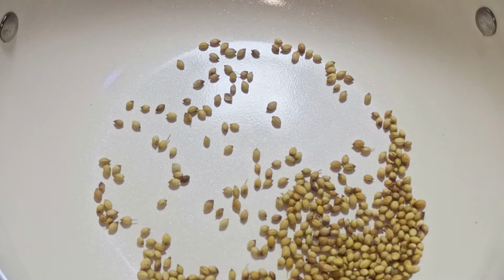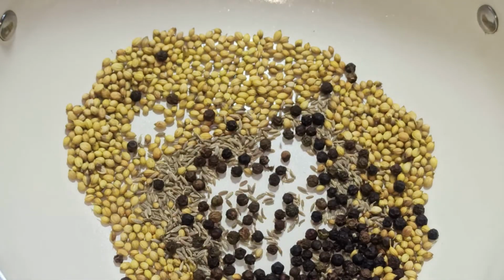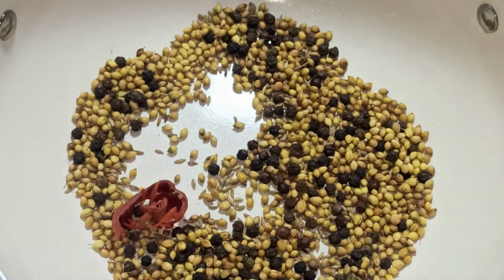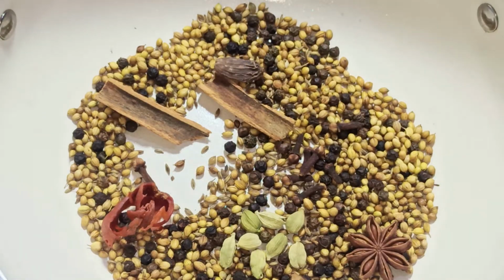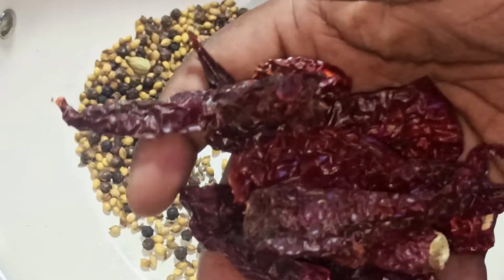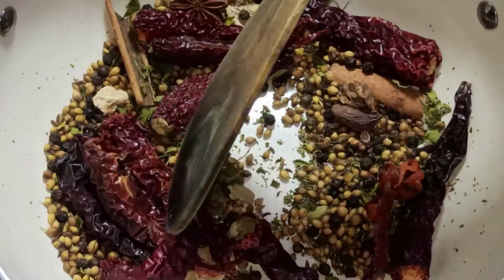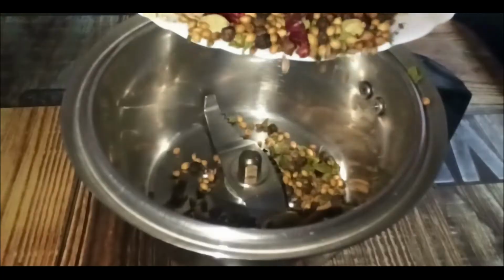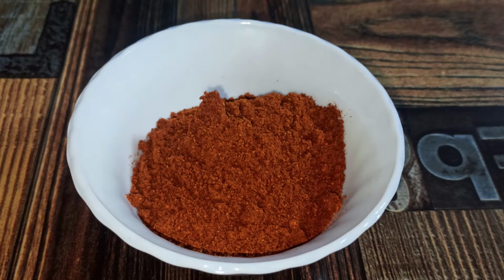Homemade Tandoori Masala Mix | Tandoori Masala Powder Recipe | Indian BBQ Masala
Tandoori masala is an Indian BBQ Masala that is used to prepare various Indian BBQ.

Ingredients –

2 tbsp Coriander Seeds
1 tbsp Cumin Seeds
10 Kashmiri Chilli
1 tbsp Black Pepper
I inch Cinnamon
Dry Ginger Medium size
1 Piece Mace
Cardamom 8
Cloves 8
Star Anise 1
Nutmeg quarter
Black cardamom 1
Kasuri methi 1 tbsp